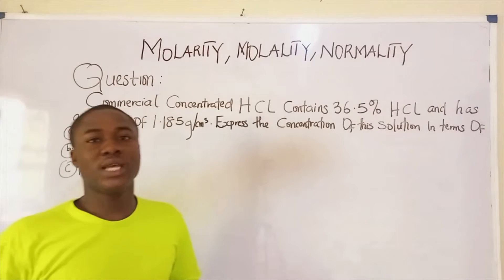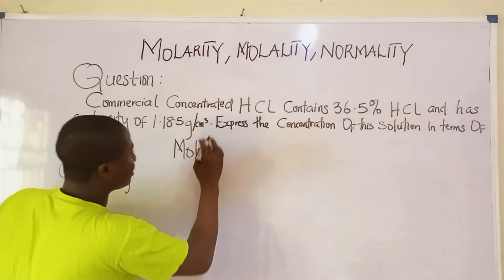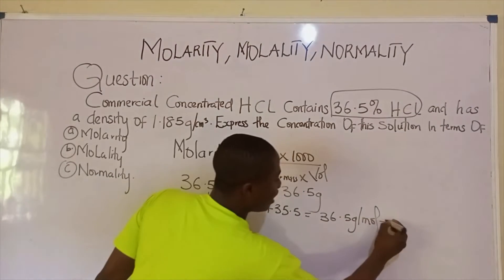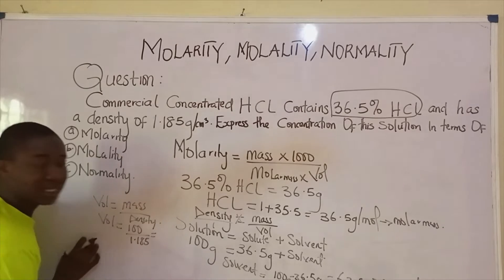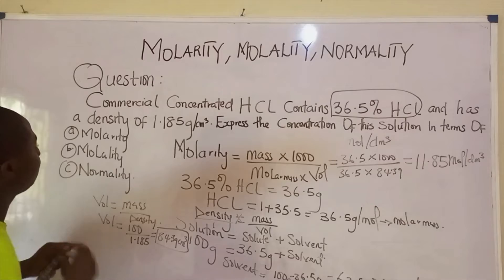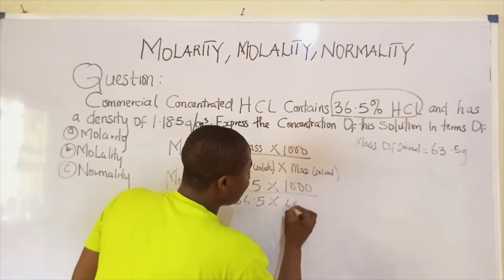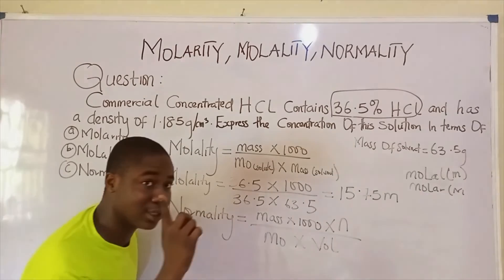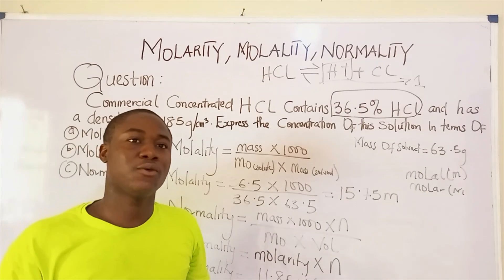STOICHIOMETRY OF SOLUTIONS|Practice problems on Molarity, Molality and Normality, Concentration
This video lesson teaches on Question that Explains
MOLARITY
MOLALITY
NORMALITY
and also relationship between mass and volume which is density and also percentage.
For the Derivations of the FORMULAS used in The video lesson do well to watch my video on them

MOLARITY OF STOCKS: highly concentrated solutions

Words that makes my videos findable
Hello guys, welcome back to Chemistry made easy with bright edo, in today's lesson ,the Theorical aspect of Chemistry, the Calculations on the this topic.